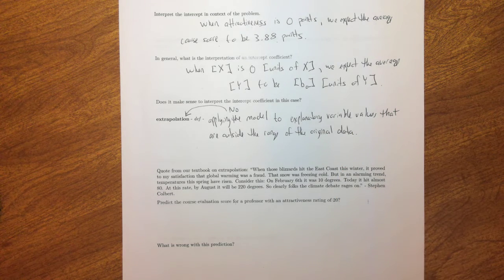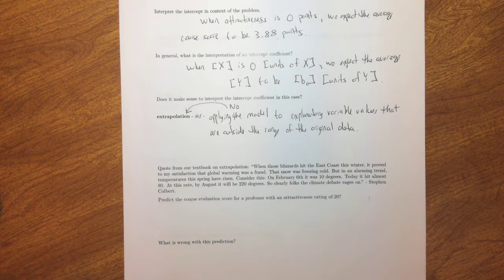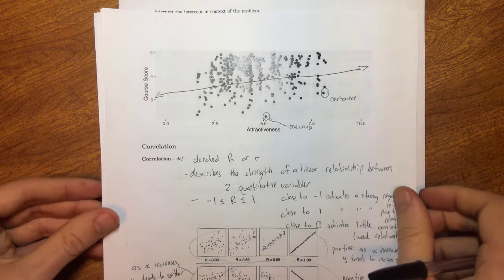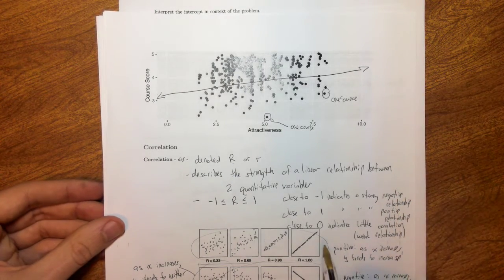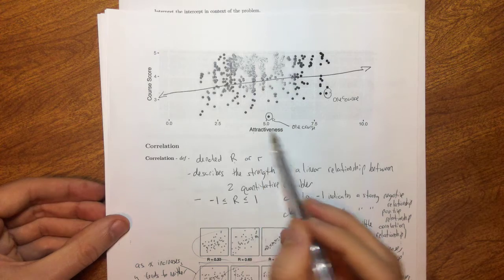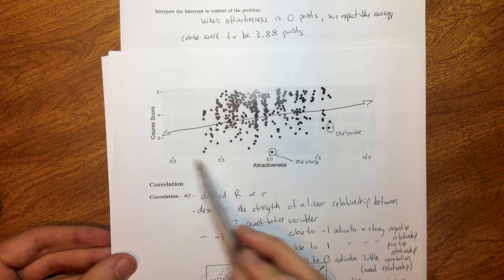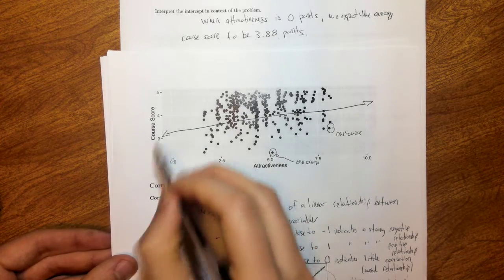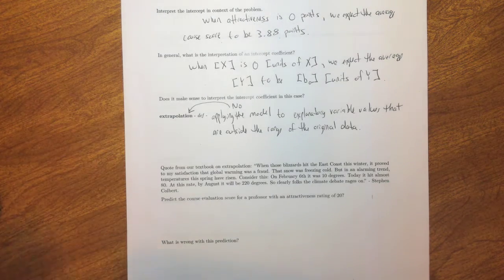STAT 113 Extrapolation in Regression